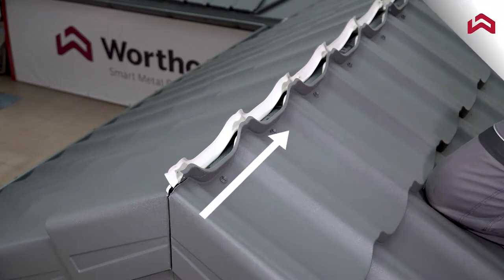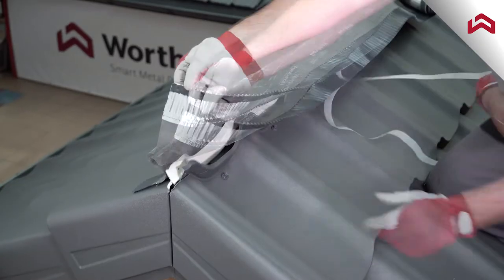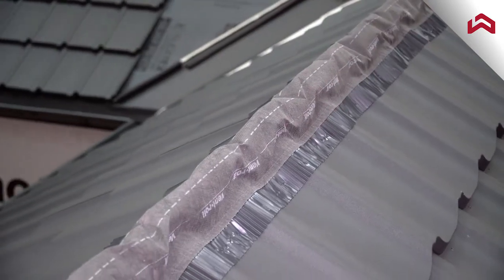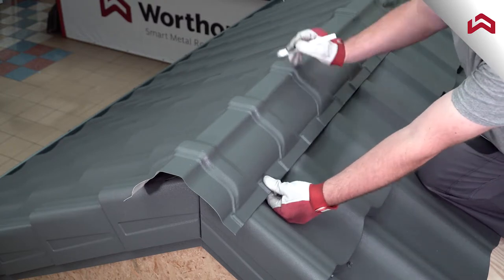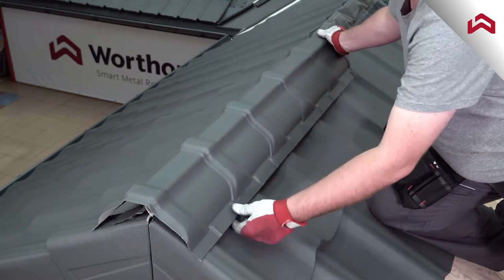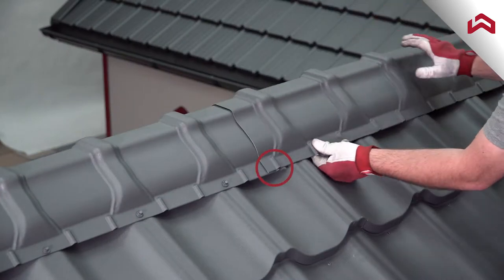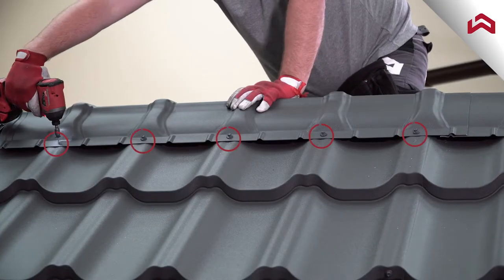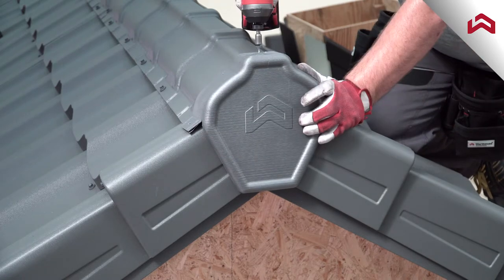Hip and Ridge Tile LUX Installation Worthouse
With this video you will learn how to properly install Worthouse Hip and Ridge Tile LUX.